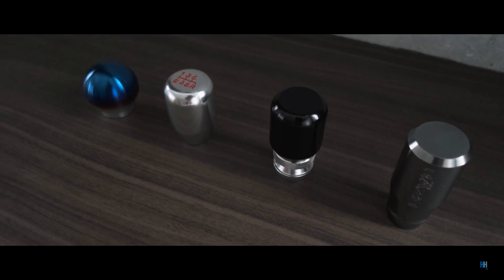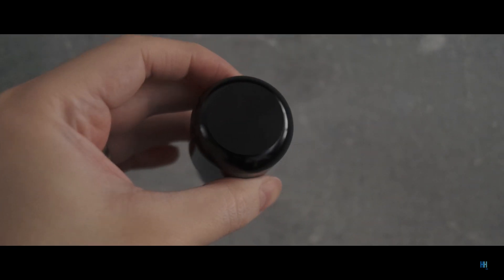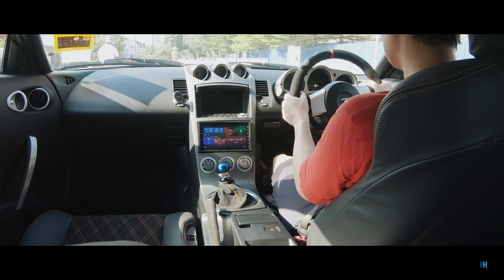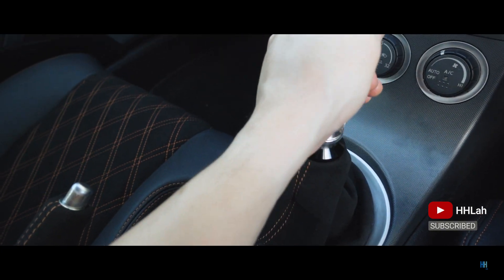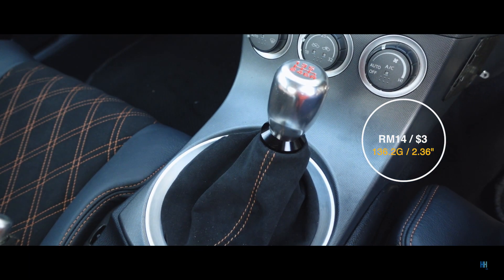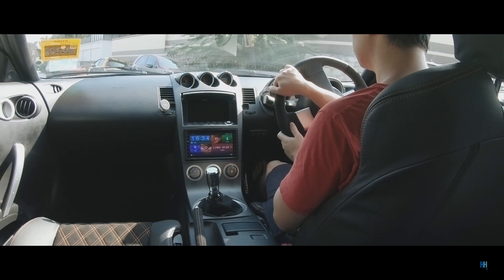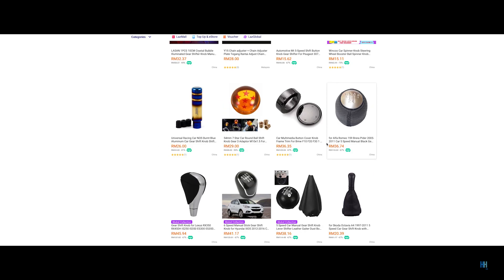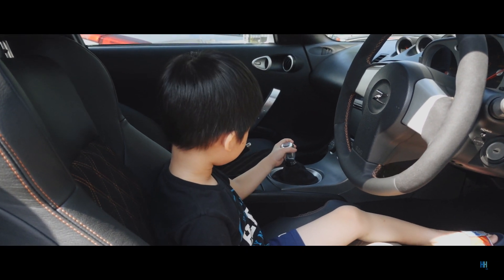SO CHEAP! Budget Gear Knobs review on my 350Z! Lazada/AliExpress/Wish/Ebay/Shopee Gear/Shift Knobs !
Shopee links to purchase them are as below!

I am honestly really impressed by how good and cheap these budget gear knobs are. I bought a couple of them to test out as they cost only between RM14-RM29 each!